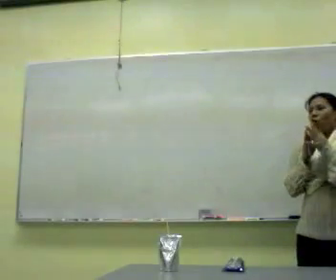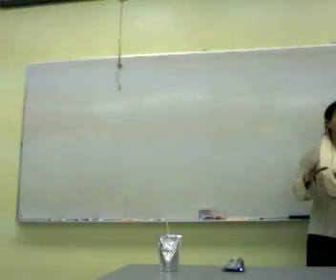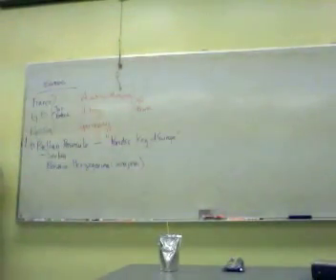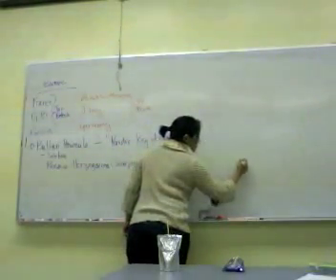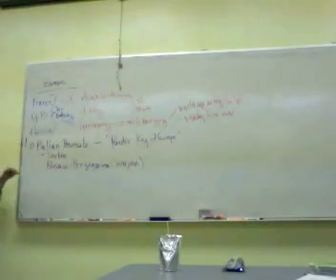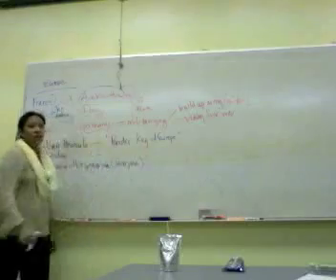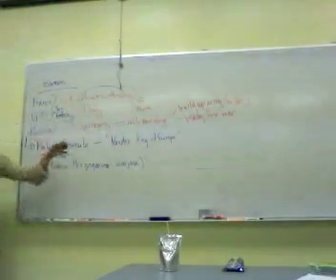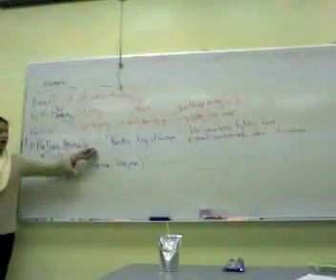U4 Review 1 - WWI Causes